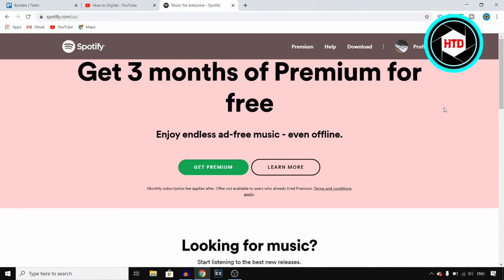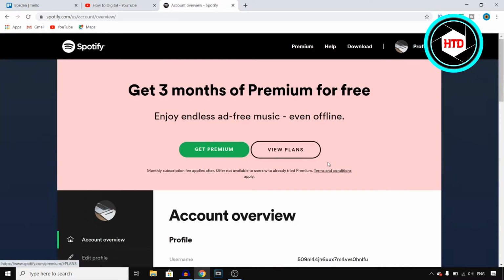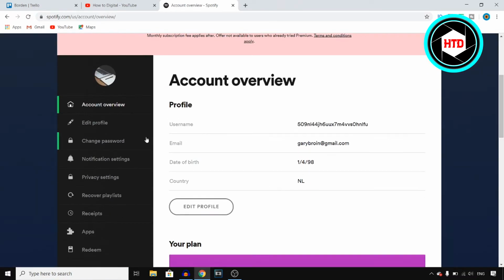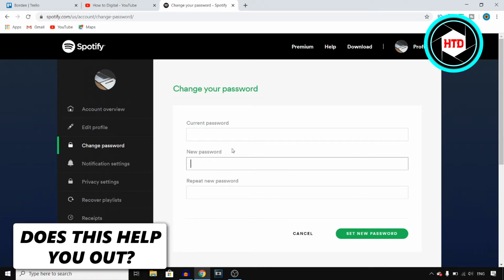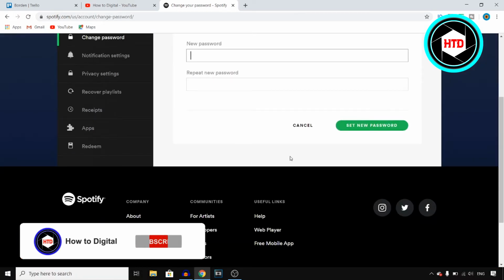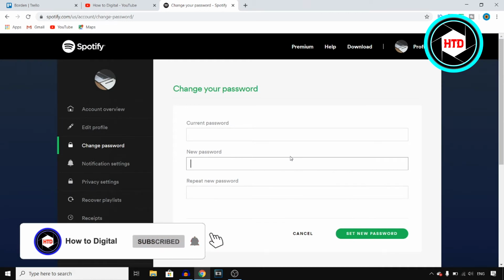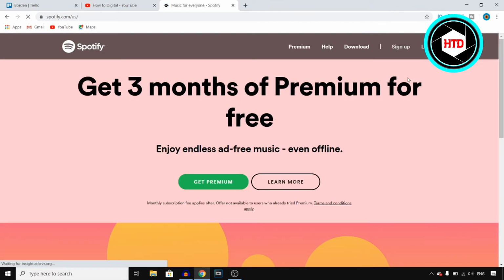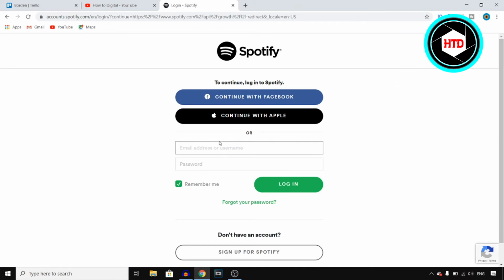How to Change Spotify Password (Step by Step)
Learn How to Change Spotify Password

In this video I show you how you can change your spotify password. This is a quick tutorial that explains how to change your password on spotify!